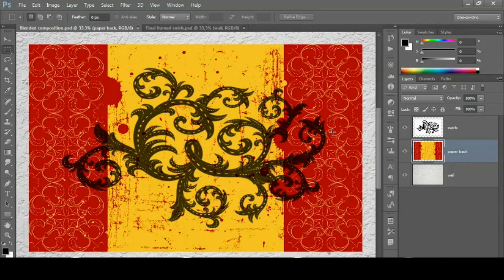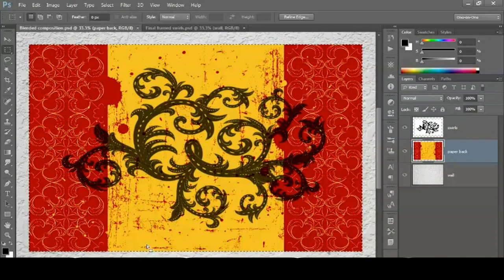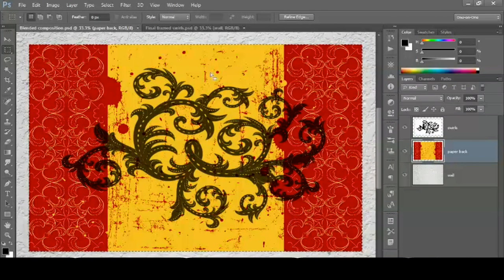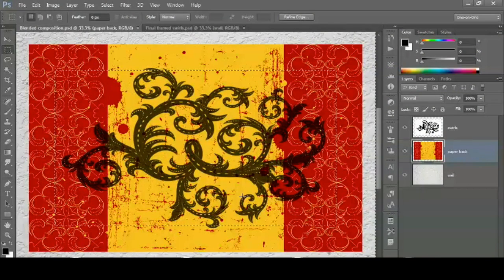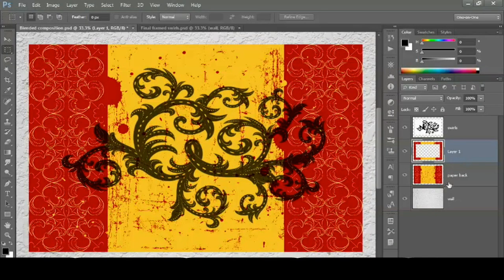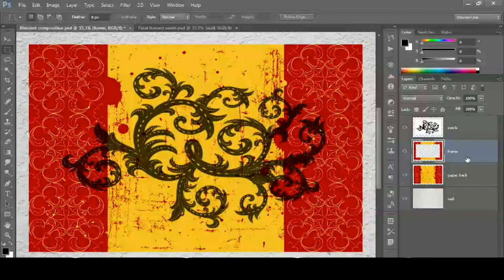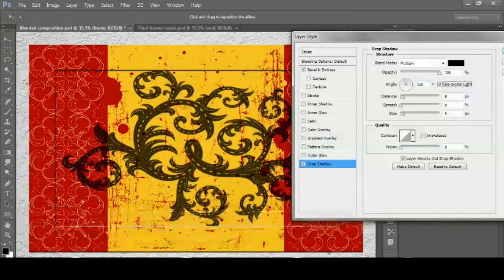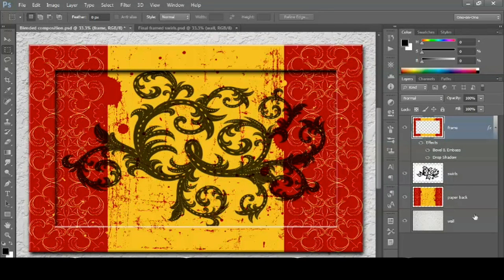How to duplicate selected portion of a layer - Fundamentals of Adobe Photoshop Online Tutorials